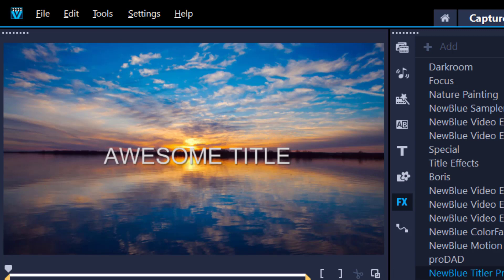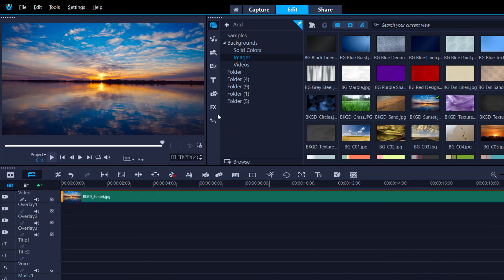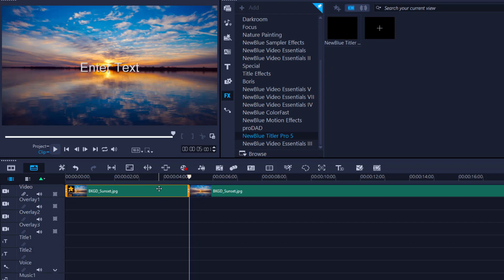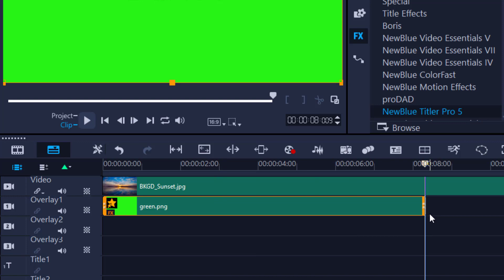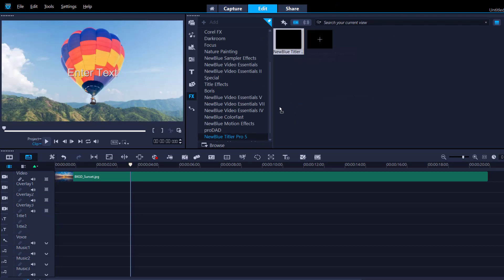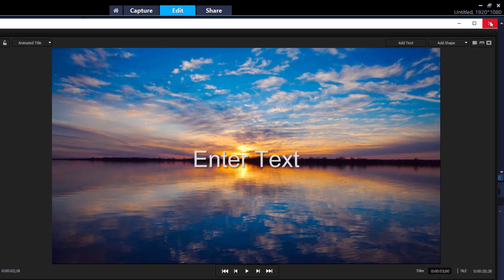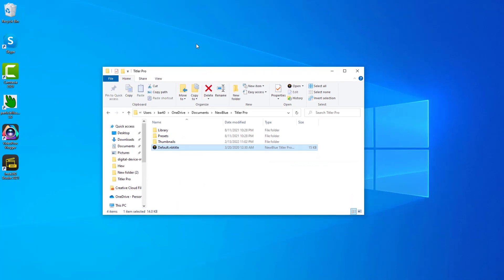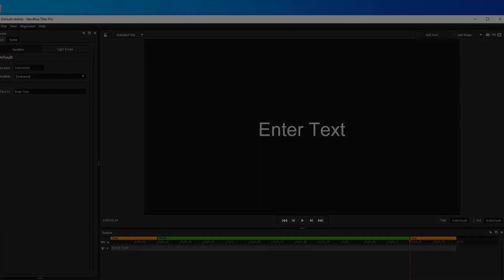New blue title Pro clip duration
You want a three second title but instead it plays the whole video, see a easy solution here.
3 simple method to change clip duration.